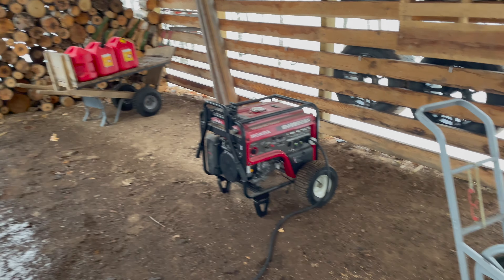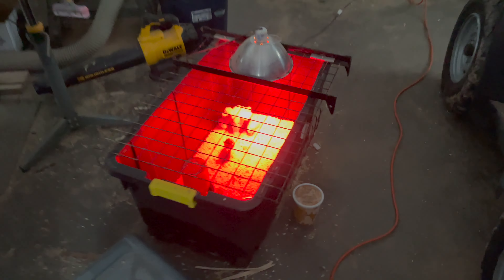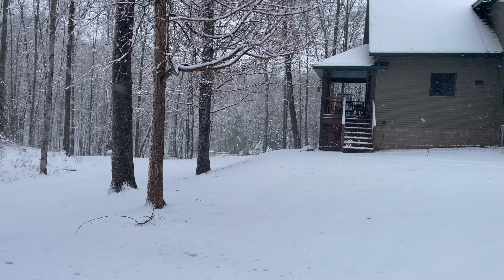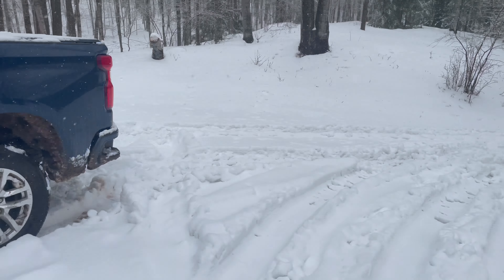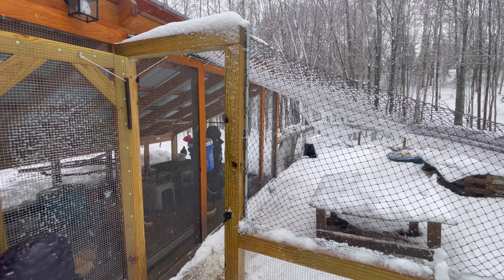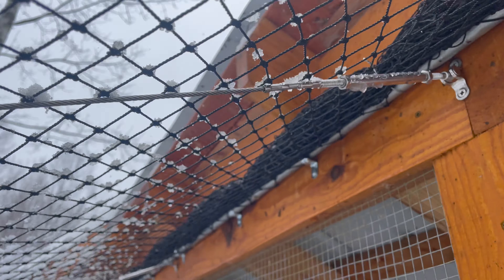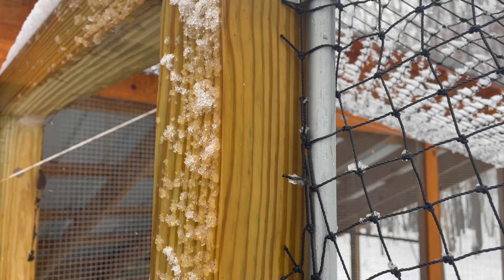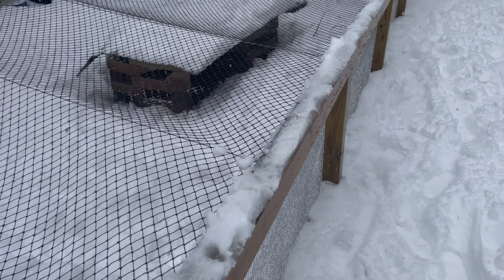May 1st Snow Storm - coop troubles and power outages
Tips and tricks to keeping eggs going during a power outage, and repairing a snow damaged net over the duck and geese yard.